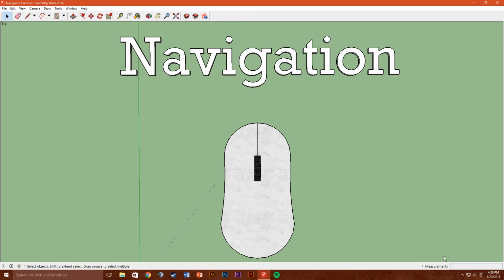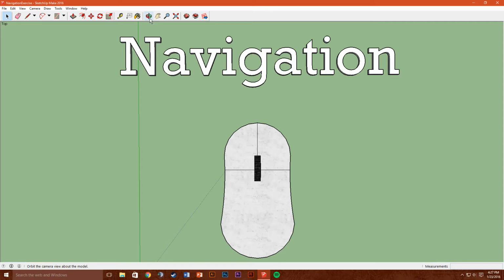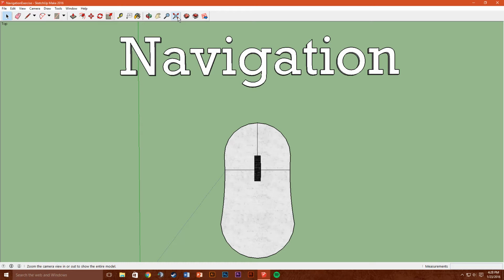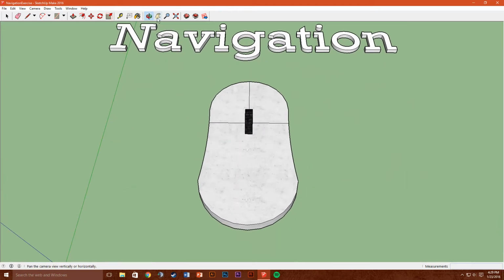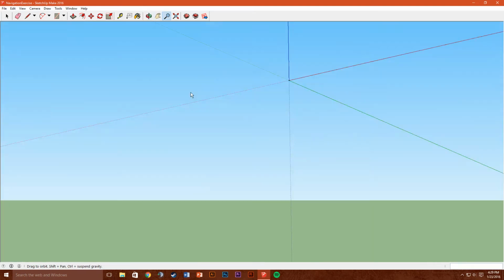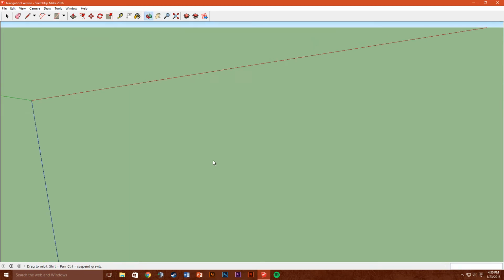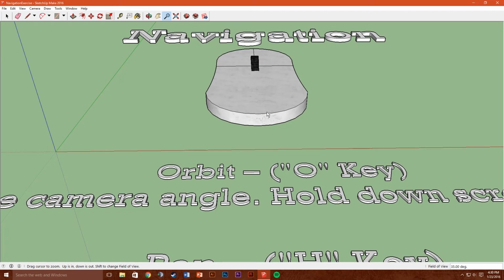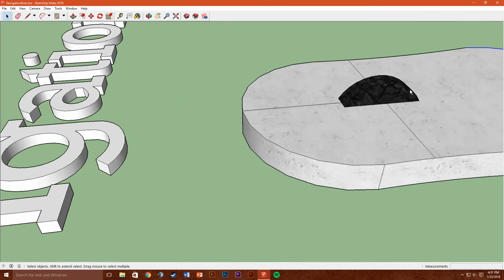SketchUp Exercise 1: Navigation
STOP THE VIDEO TO PRACTICE AND/OR ASK FOR HELP IF NECESSARY!

In this exercise you will learn how to use the navigation tools in order to travel around your three dimensional work space.

You are not required to print anything out for this exercise but if you can't navigate I will be able to tell in future exercises.